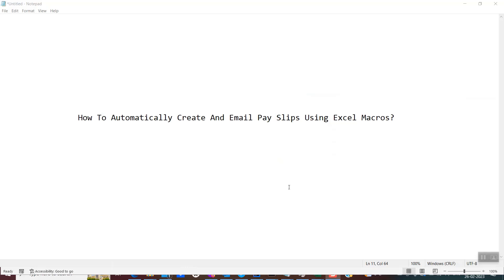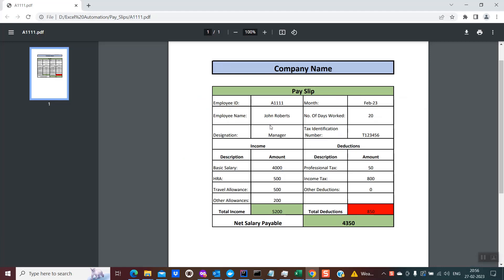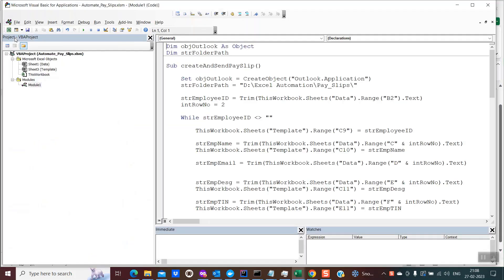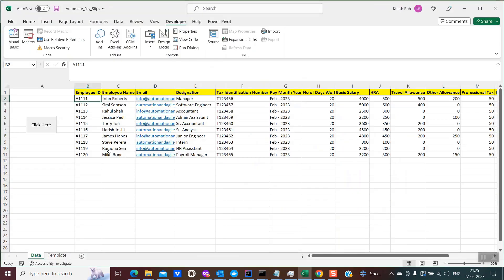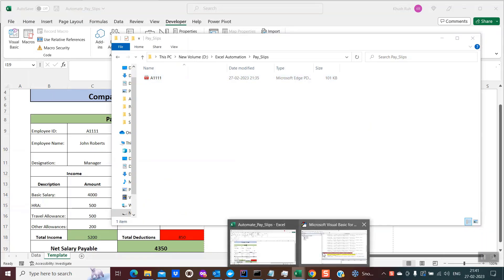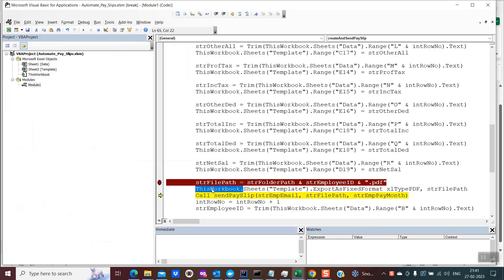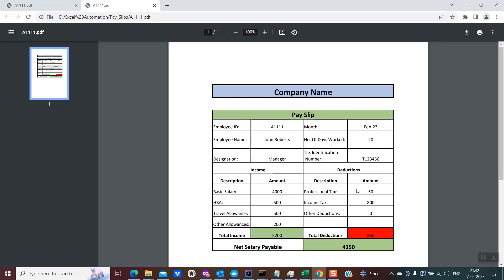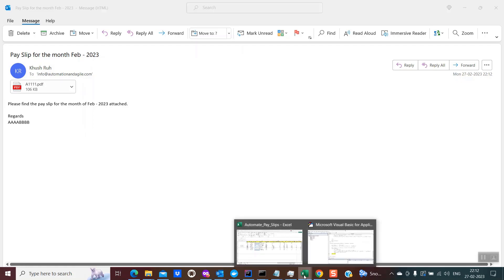How To Automate Payroll Using Excel Macros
In this tutorial we would learn:

1. How to export excel sheet in PDF format
2. Email the exported pdf file